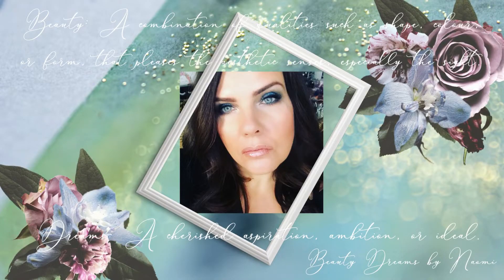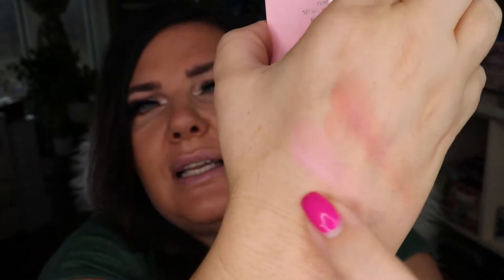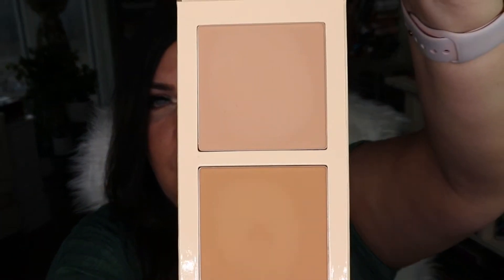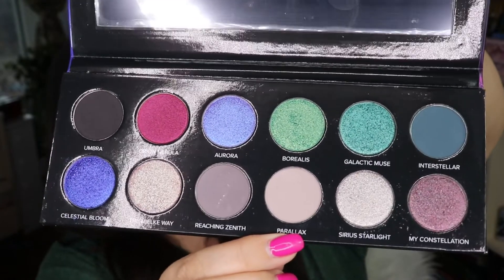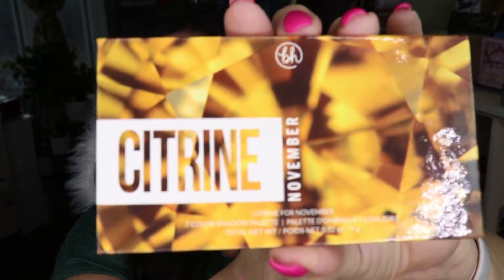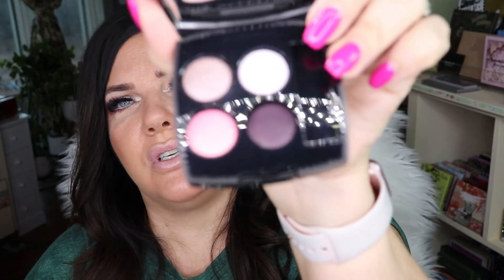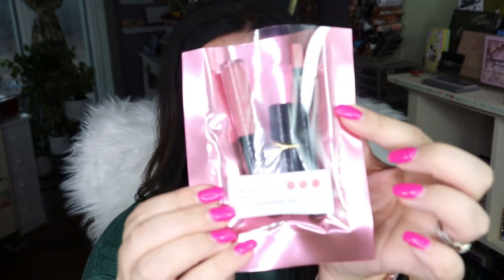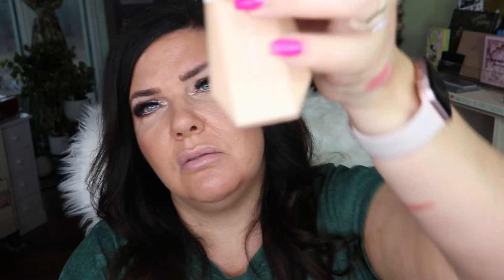Big Haul: Sephora VIB Sale, Zeesea Cosmetics, BH Cosmetics, and more....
I hope you enjoy seeing all of the lovely things that I have purchased recently!